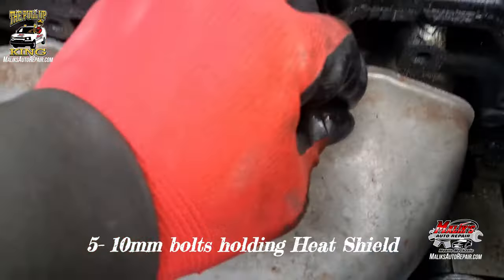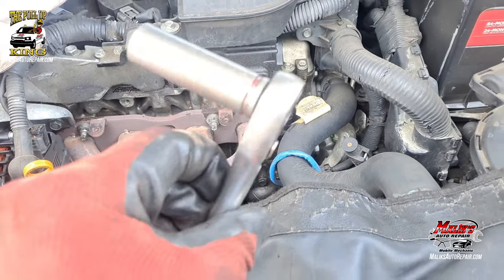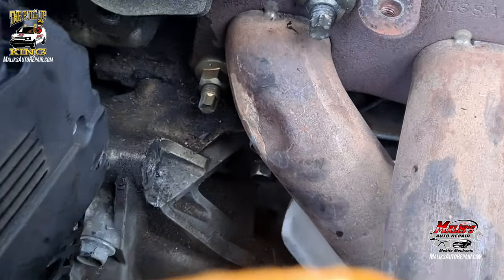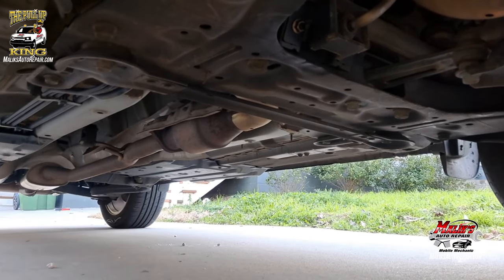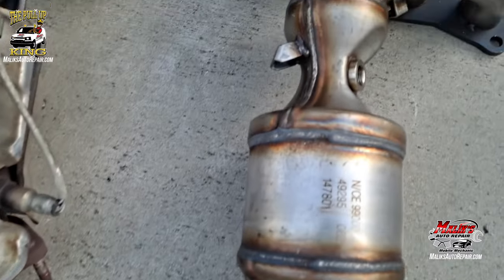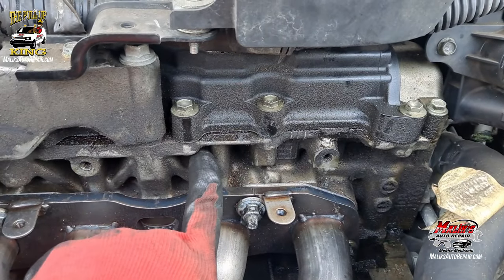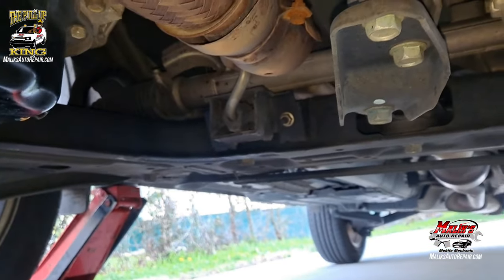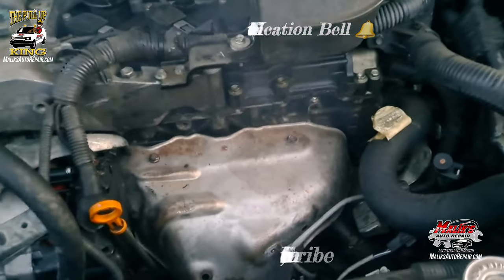CHECK ENGINE LIGHT FIXED‼️CATALYTIC CONVERTER | 2011 NISSAN ROGUE 2.5 | DETAILED| Howto/Diy